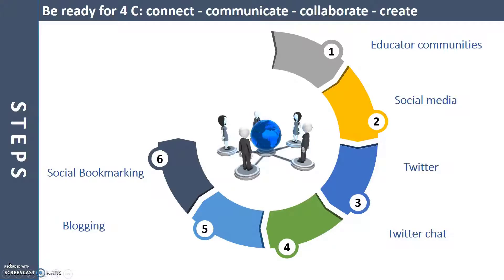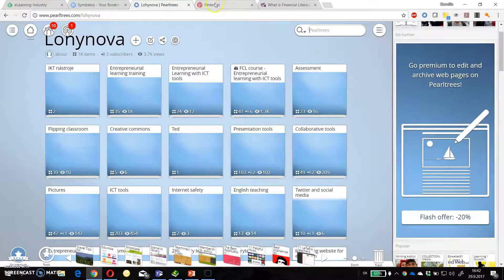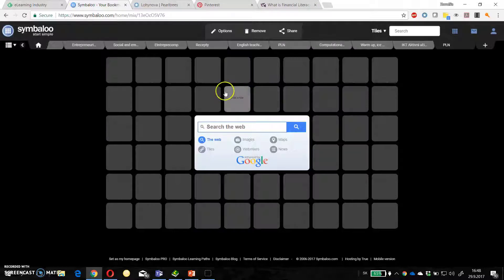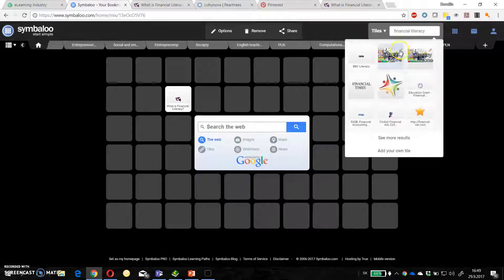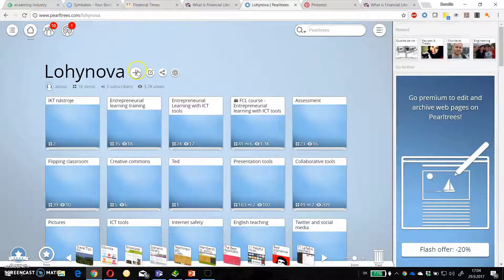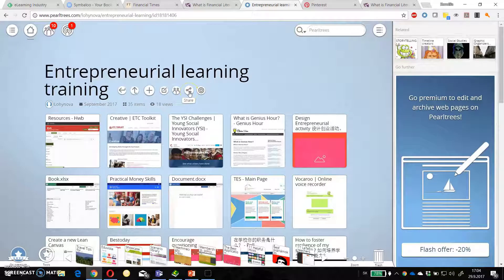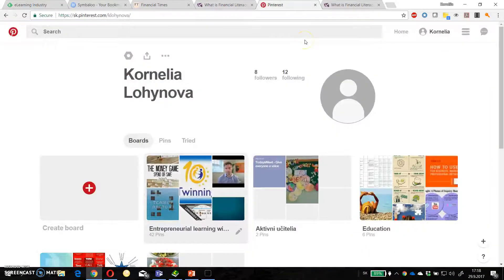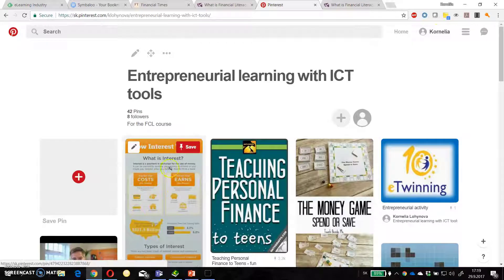Building Your Personal Learning Network - Social Bookmarking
This video is part of the 5 Strategies for Learning Online course on the Teacher Academy by School Education Gateway.